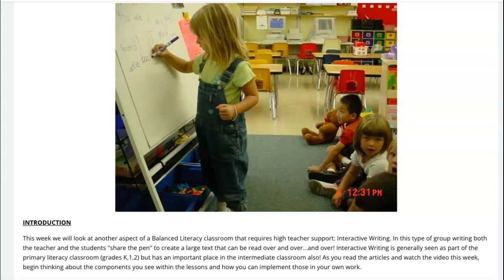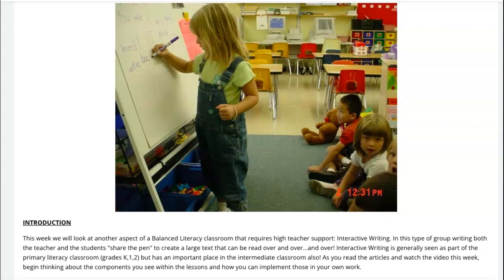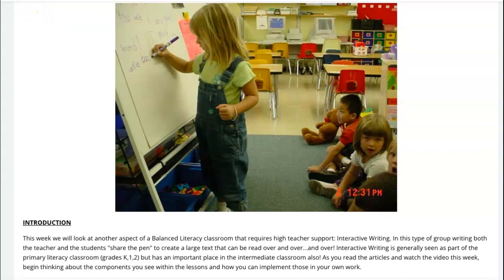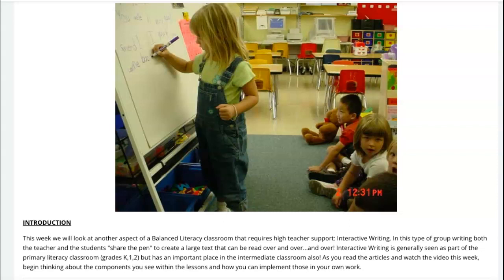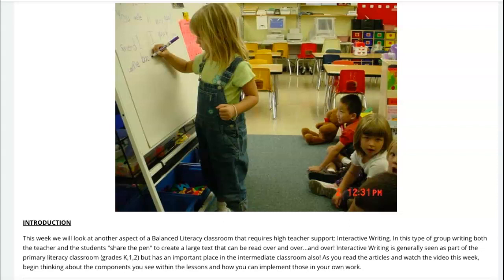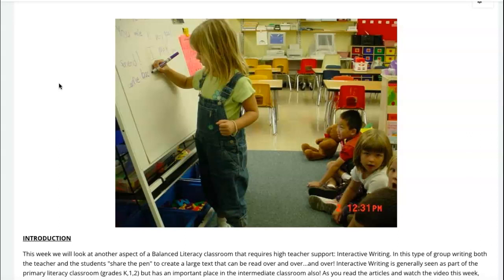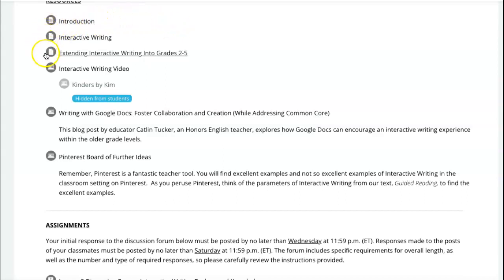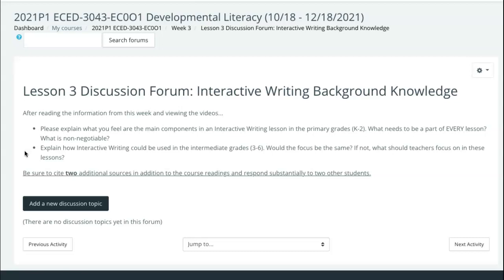Week 3 Instructor Video 3043O21